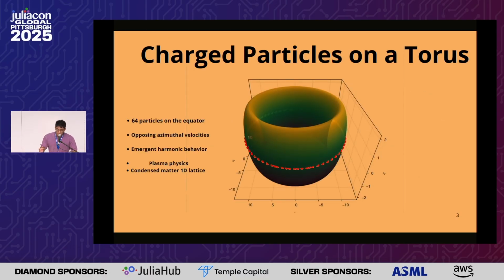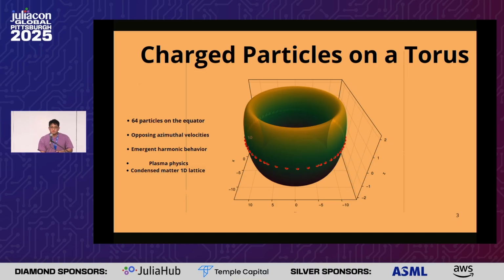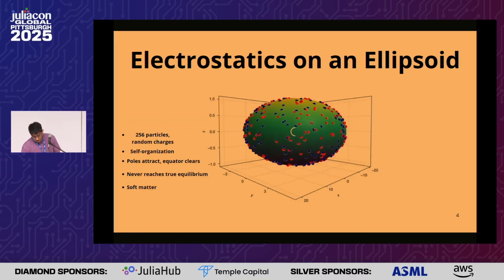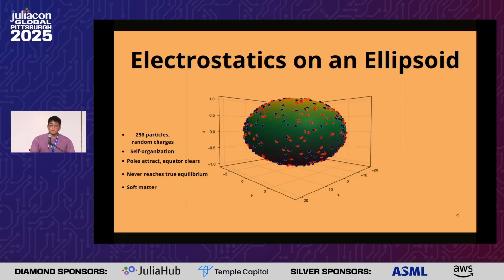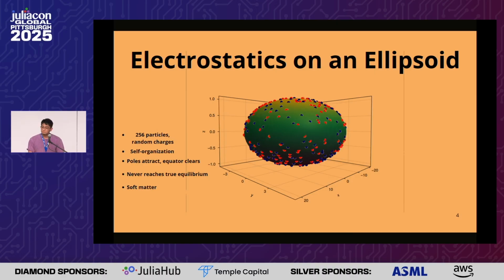GPU-Accelerated Simulations on Manifolds for Physics | Franco Ortega | JuliaCon Global 2025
GPU-Accelerated Simulations on Manifolds for Physics by Eduardo Franco Ortega

As a research group interested in performing physics simulations, we encountered two major challenges: understanding the complexity of the physical systems involved and dealing with the limitations of computational resources. Simulating intricate systems often required significant time and effort to grasp the underlying physics, while the simulations themselves were slow and computationally demanding. This led us to explore GPU acceleration as a solution. However, diving into GPU computing revealed the additional complexity of managing parallelism and optimizing performance for what we were trying to achieve. From this point, the research began—focusing on improving simulation performance, expanding the range of physical systems modeled, and enabling more efficient and accessible tools. Our aim is to develop a comprehensive framework for physics simulations, but currently, we have only achieved generalizations for certain systems, with the goal of advancing further in the future.

The framework is designed to model complex physical phenomena on manifolds with a focus on precision, scalability, and usability. Examples of simulations developed include fluid dynamics on manifolds, such as spheres and tori, to explore the behavior of flows influenced by geometry. Transport phenomena in manifold geometries, including diffusion and flow processes, highlight the framework's ability to handle intricate physical systems. Particle interactions in granular systems are modeled to study collisions, clustering, and emergent behaviors under varying forces like gravity and friction. Geodesic motion simulations analyze particle dynamics on non-Euclidean spaces, offering insights into trajectories on curved geometries. Coupled processes in multiphysics environments, such as active matter systems where particles exhibit collective dynamics, and electromagnetic simulations for field interactions, highlight the framework’s ability to address diverse and complex problems. These examples underscore the framework's versatility in handling both theoretical and applied physics challenges.

In addition to enhancing computational performance, this project contributes to the growth of the Julia community in GPU computing. By providing accessible tools and showcasing the capabilities of Julia in high-performance parallel computing, it encourages new users to engage with both GPU programming and the Julia ecosystem. The engine lowers technical barriers, fostering the adoption of GPUs while supporting Julia's expansion into diverse areas of computational physics.